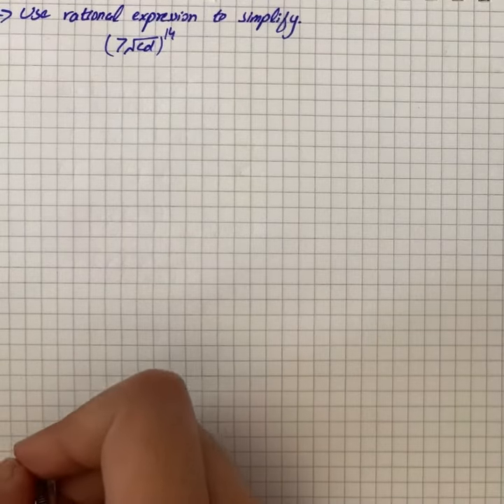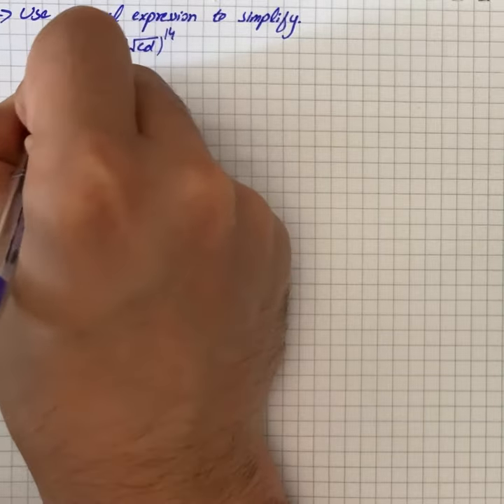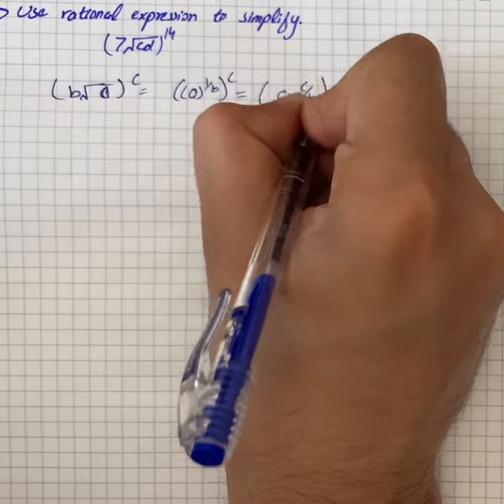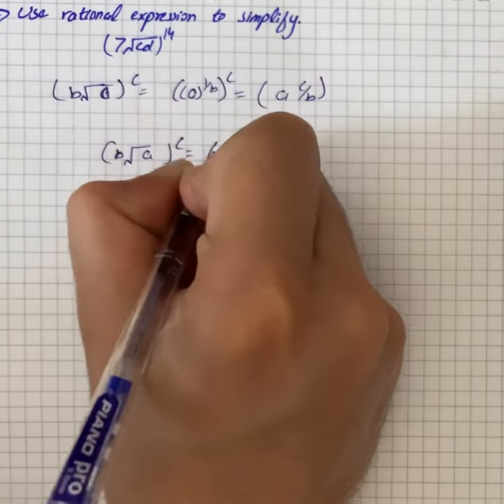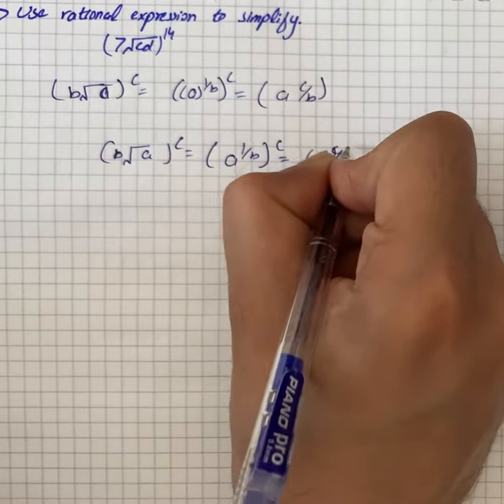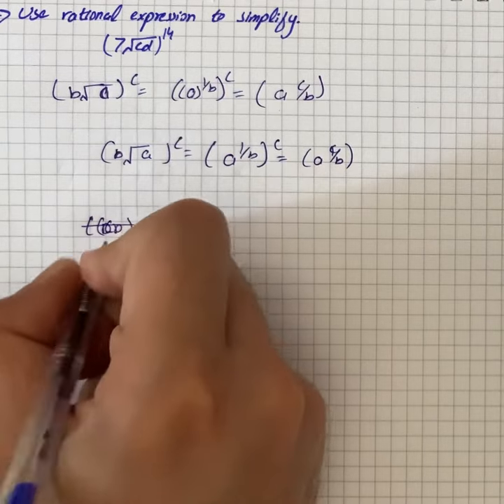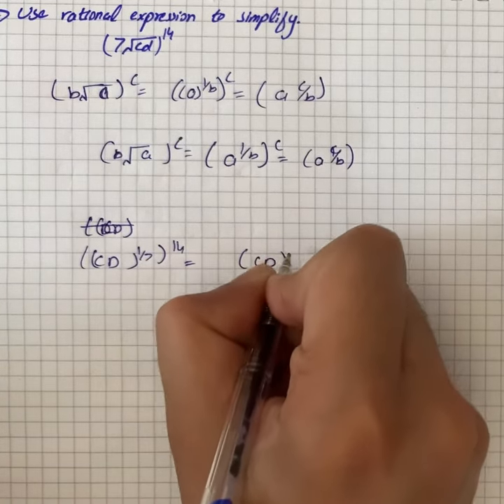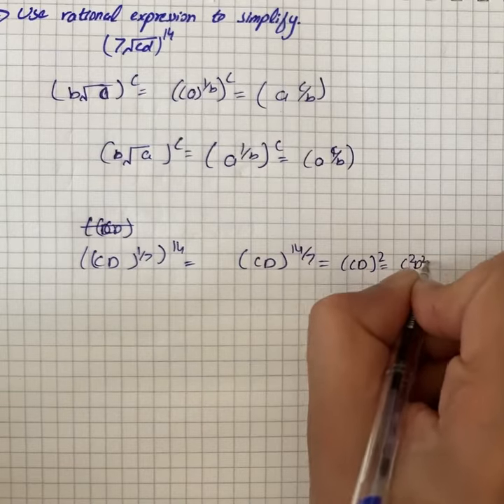Use rational exponents to simplify. Write the answer in radical notation if appropriate | Plainmath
Solution to Algebra question: Use rational exponents to simplify. Write the answer in radical notation if appropriate
(\sqrt[7]{cd})^{14}